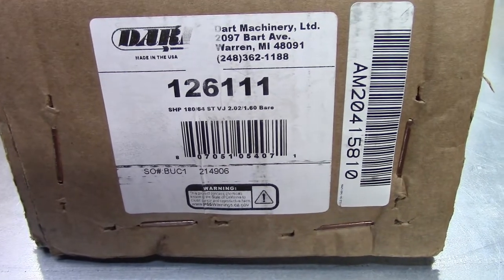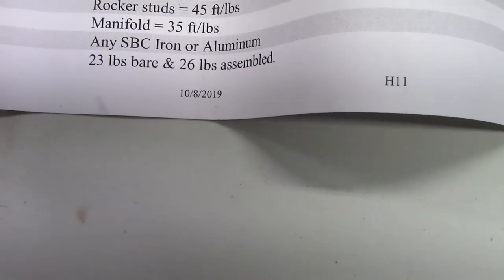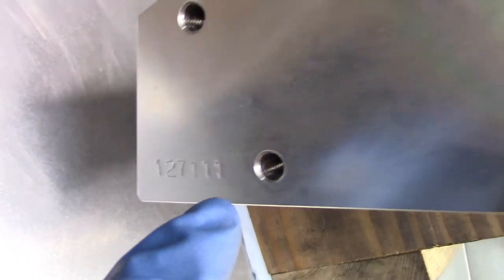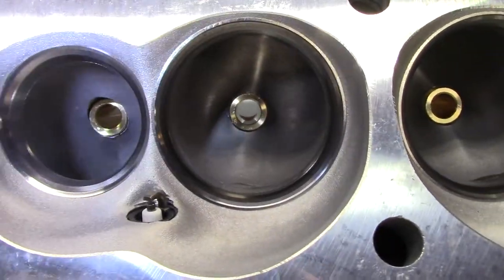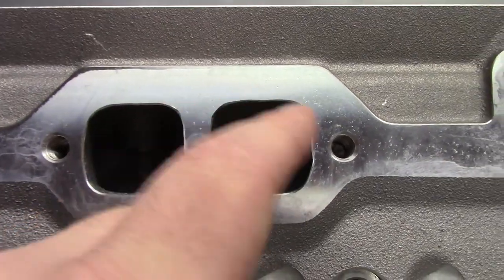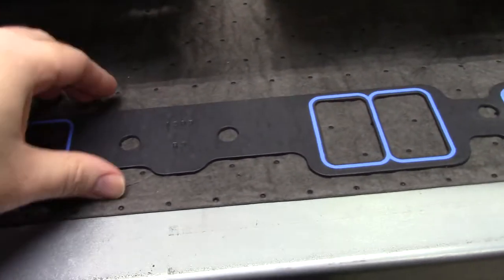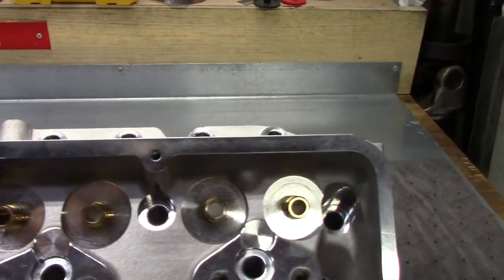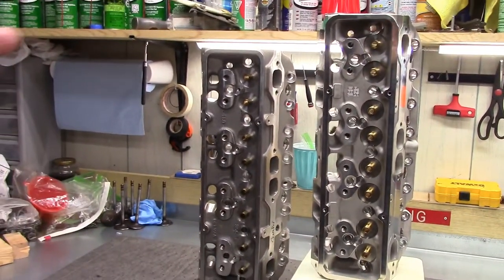SBC 23 Degree Dart Machinery SHP 180 Revised Cylinder Heads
Dart's NEW Special High Performance Small Block Chevrolet Aluminum Heads. 126111 vs 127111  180cc 64cc Chamber Straight Plug 2.02 1.6 Bare & cast in the USA